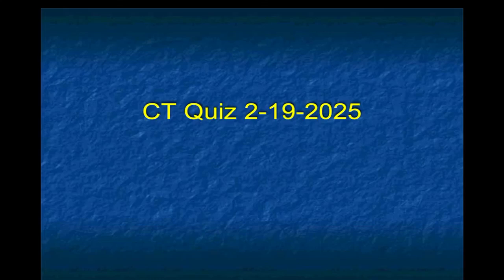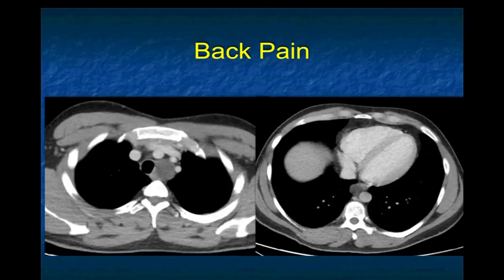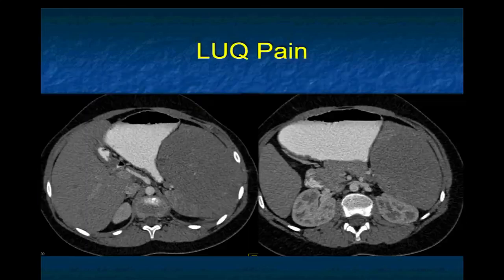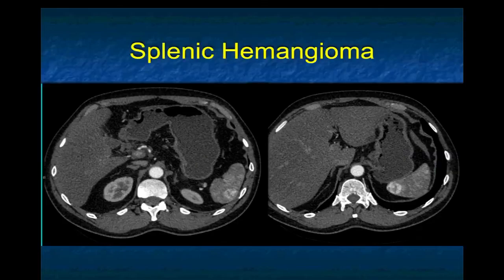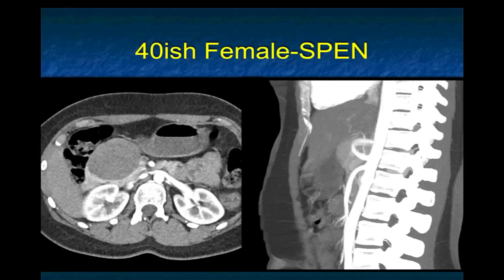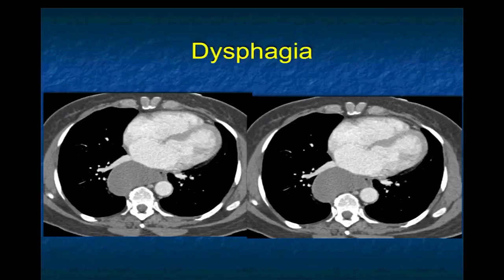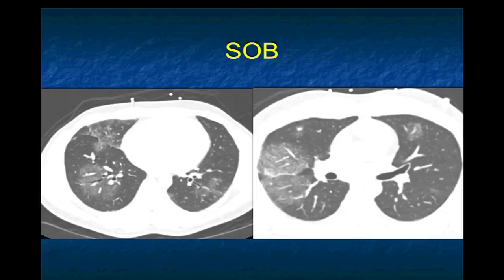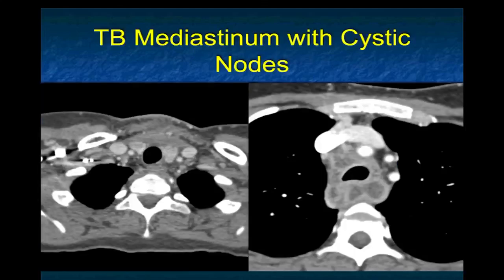Facebook Live: February 2025 Case Conference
Our Case Conference for February 2025